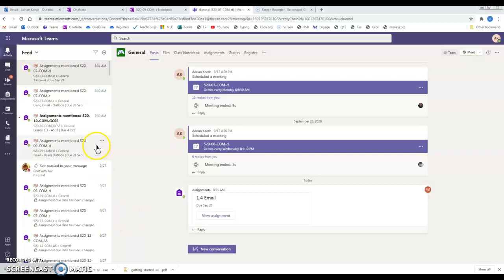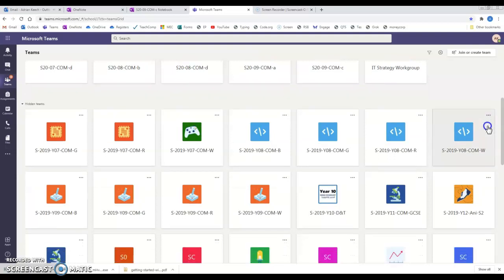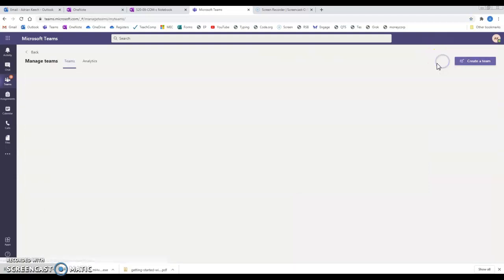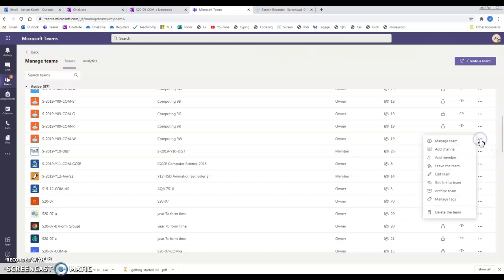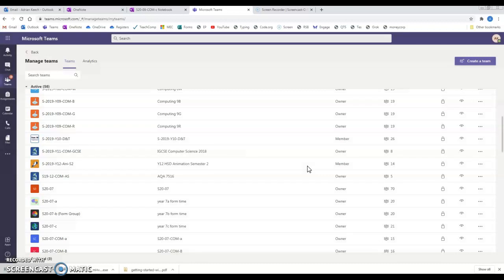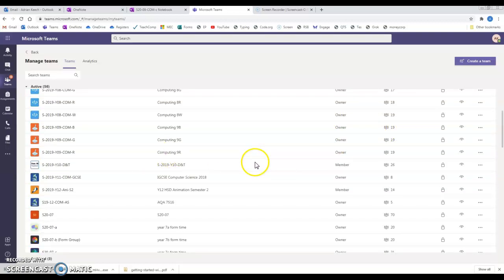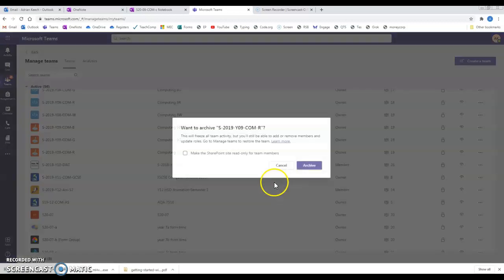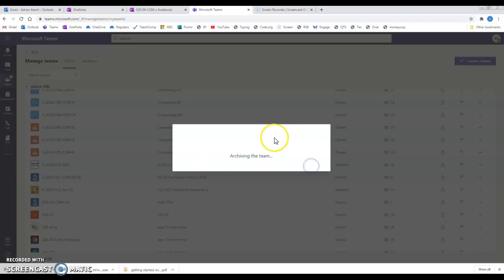How to archive old teams